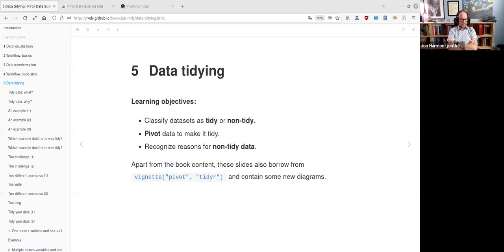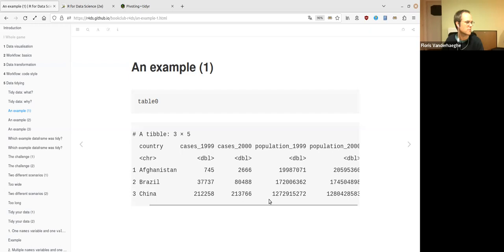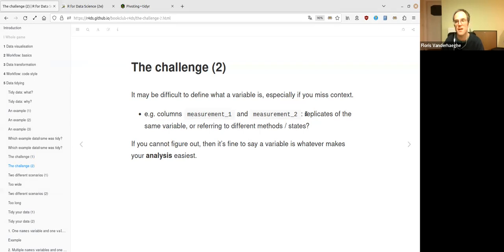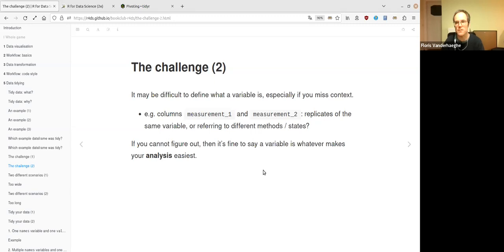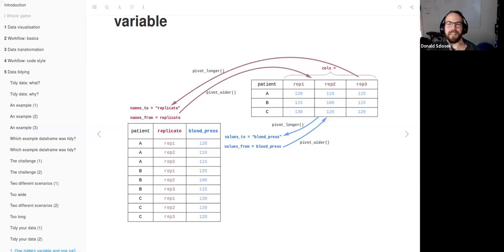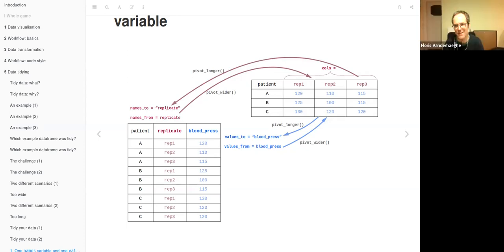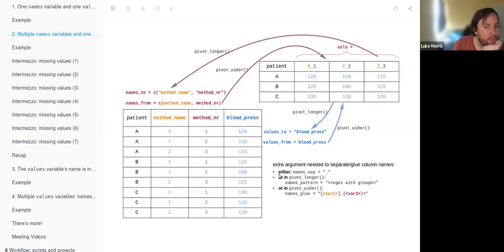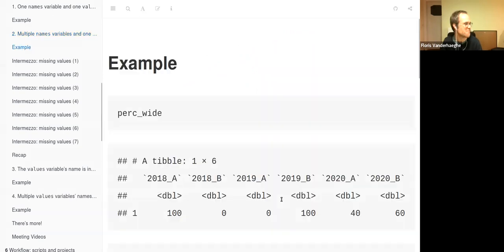R for Data Science: Data tidying (r4ds10 5)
Floris Vanderhaeghe (Research Institute for Nature and Forest (INBO), Brussels, Belgium) leads a discussion of Chapter 5 ("Data tidying") from R for Data Science (2e) by Hadley Wickham, Mine Çetinkaya-Rundel, and Garrett Grolemund on 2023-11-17, with the DSLC R4DS Book Club. Cohort 10